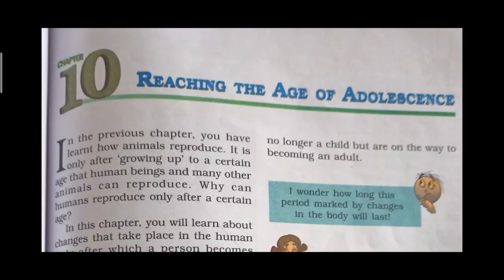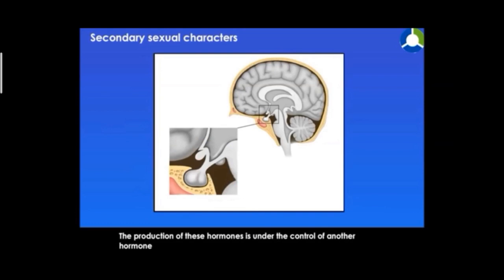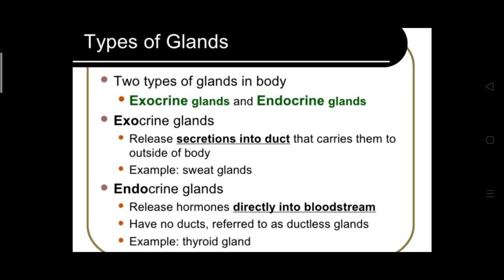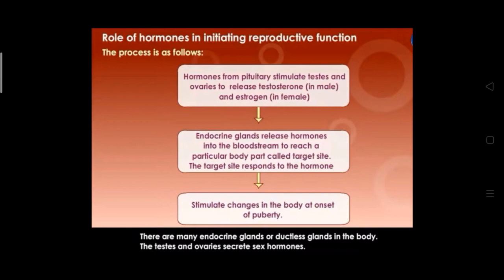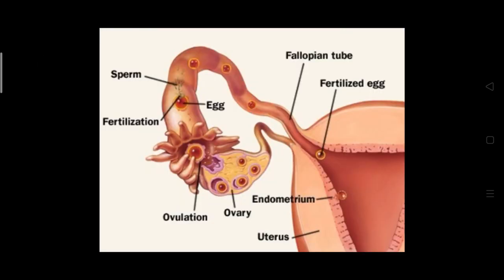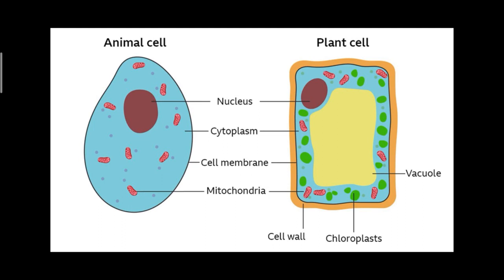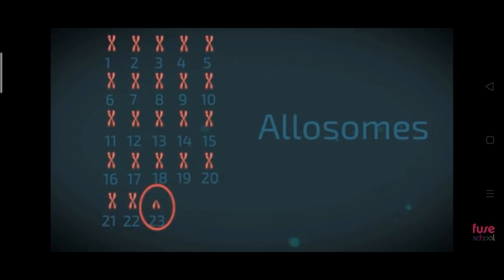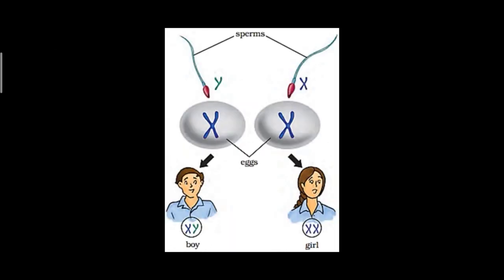Class VIII BIOLOGY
Reaching the age of Adolescence